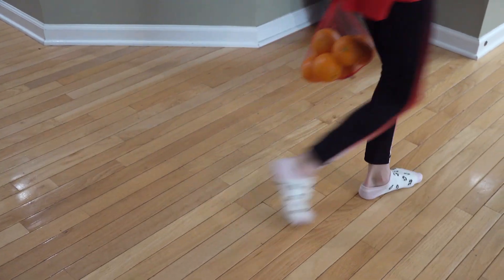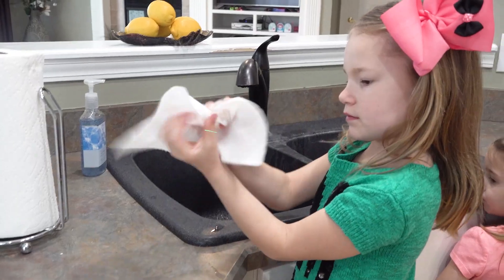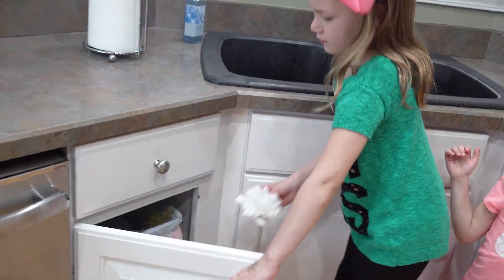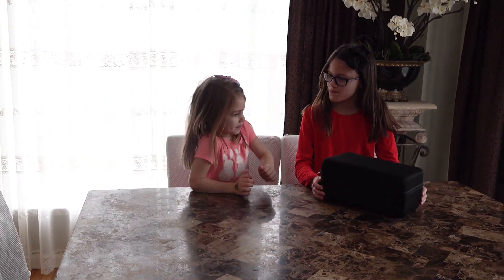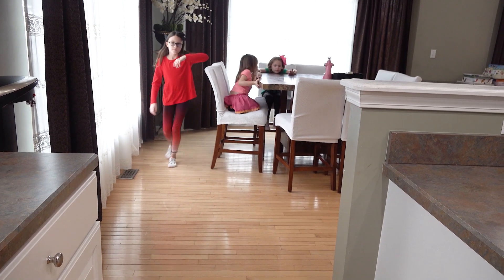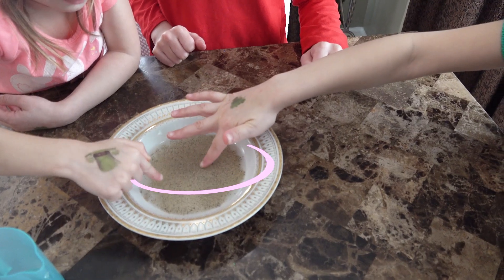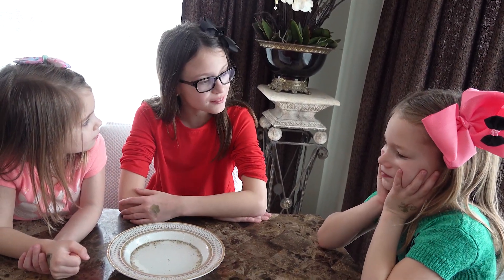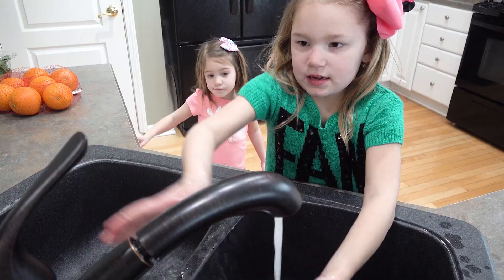Educational video about germs and washing hands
Makena and Briela do not want to wash their hands and they eat unwashed fruits. Kayla explains how important it is to wash hands and shows them pepper soap experiment.